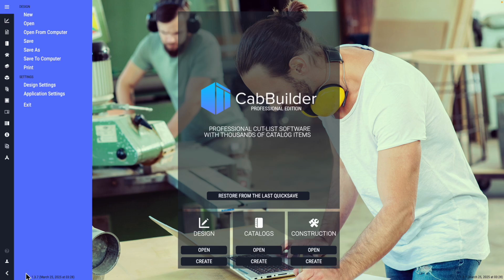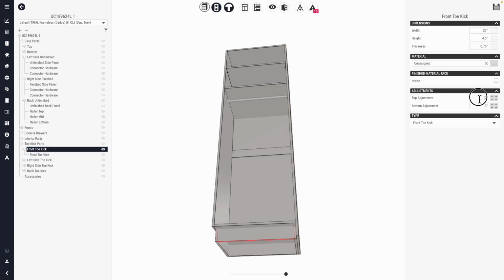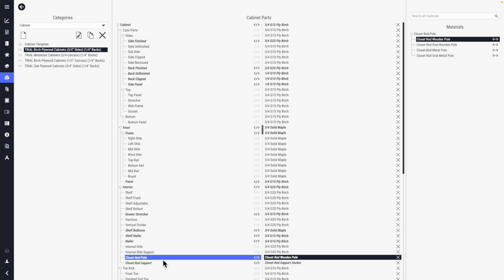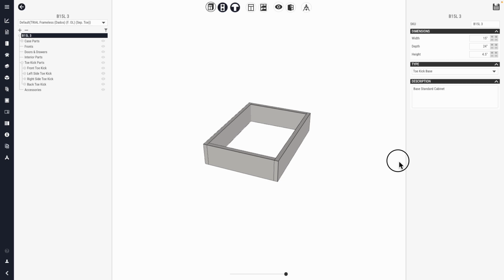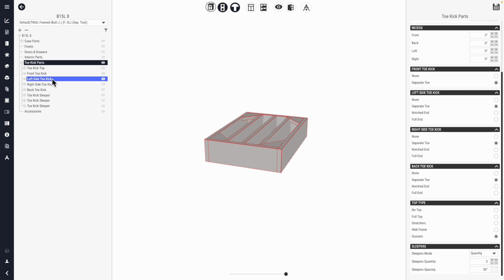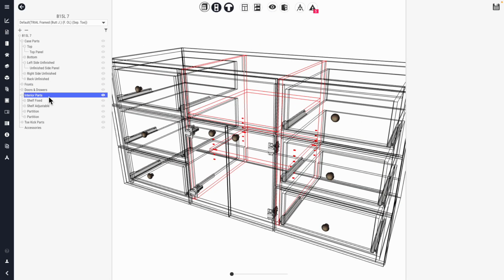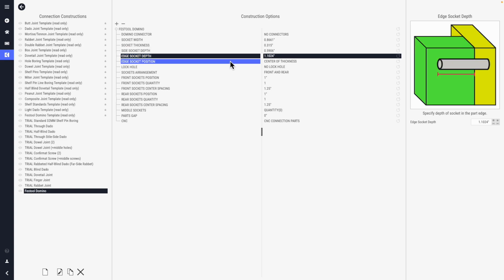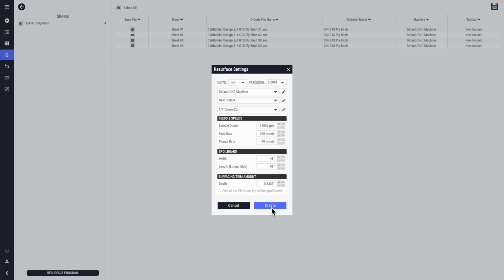Release Notes for 1.3.7